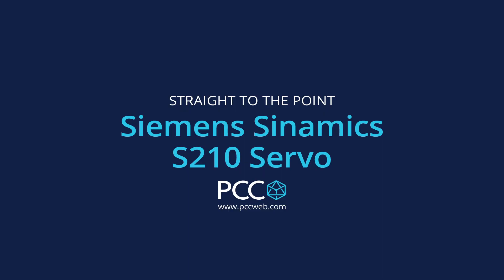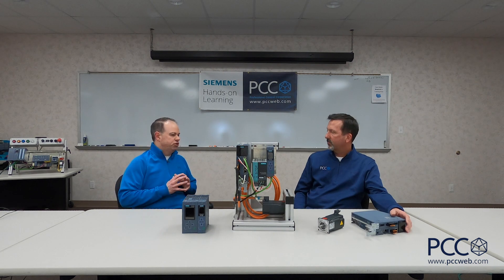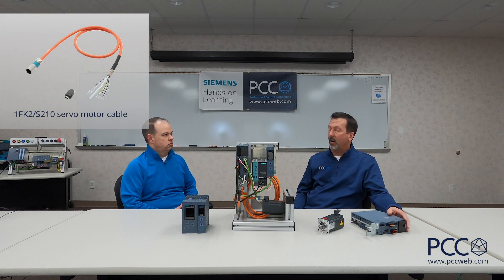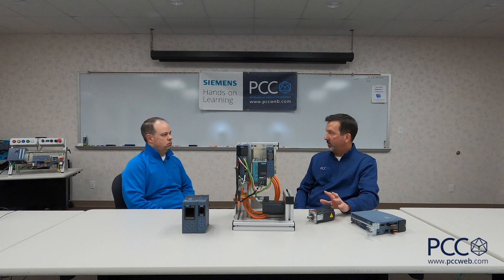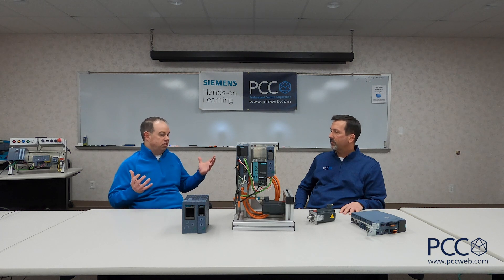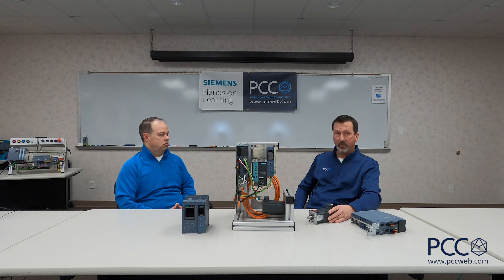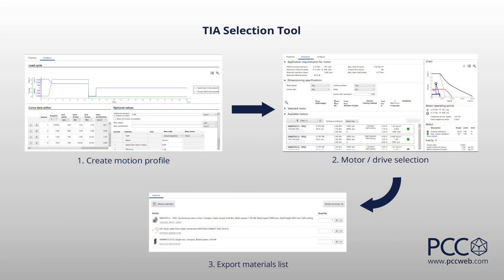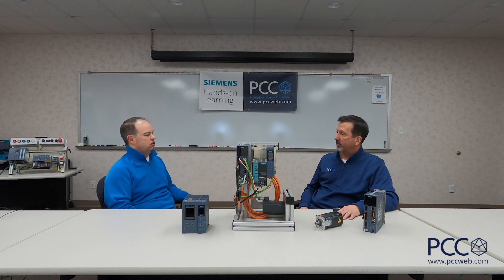SINAMICS S210 Servo Drive System | PCC Straight to the Point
The SINAMICS S210 servo drive system is as compact and easy to use, as it is powerful. The S210 drive is connected to the 1FK2 servomotor using a single cable connection. Commissioning is intuitive using a web server or through the TIA Portal software. This system is particularly well-suited for dynamic, non-continuous applications found in OEM machines involving precise positioning and coordinated motion control. To achieve high performance and coordination, all motion sequences are executed using the SIMATIC S7-1500 PLC via Profinet communication.